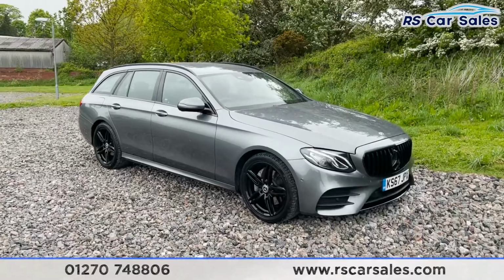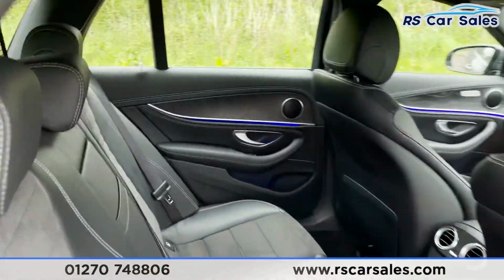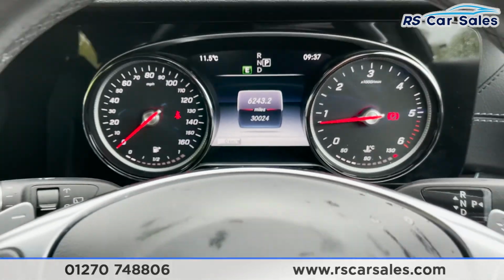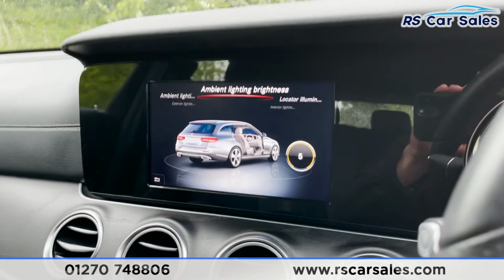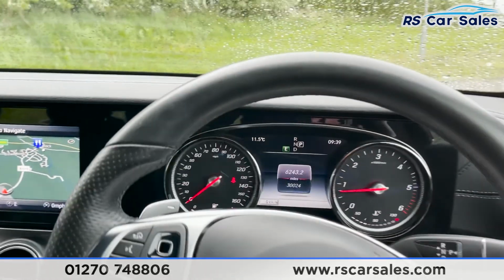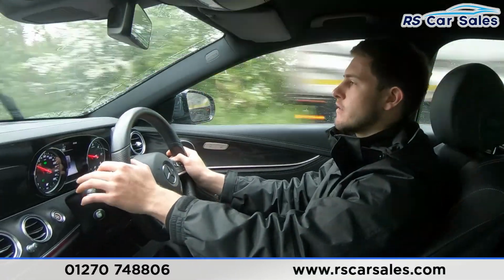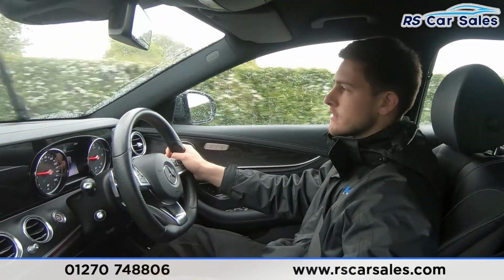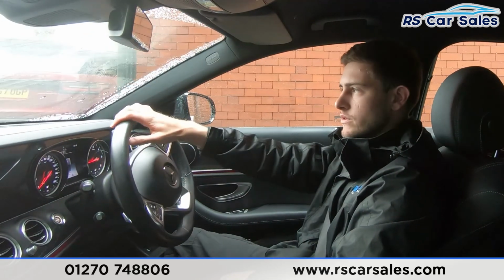MERCEDES BENZ E 220 D AMG LINE | RS Car Sales KS67